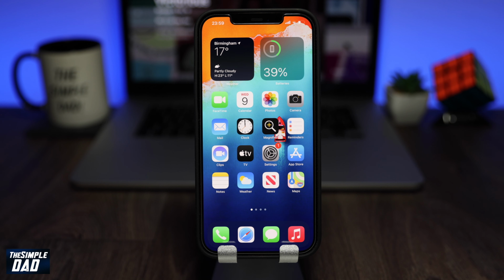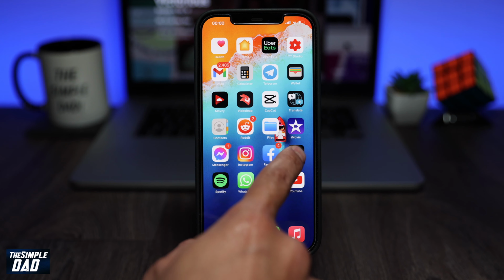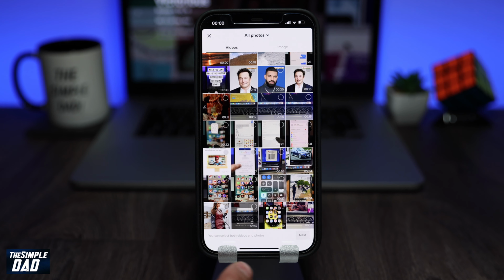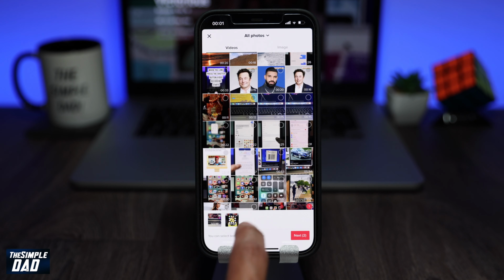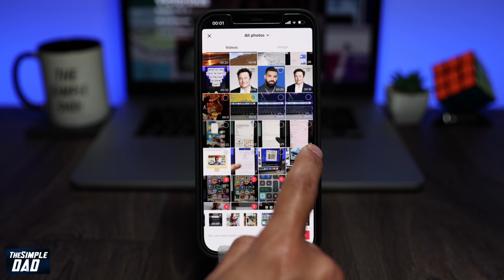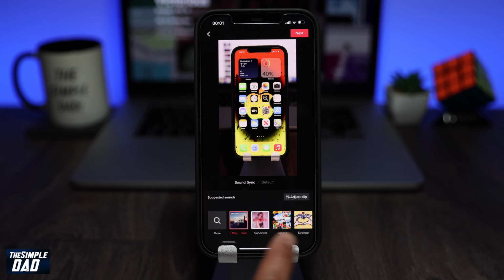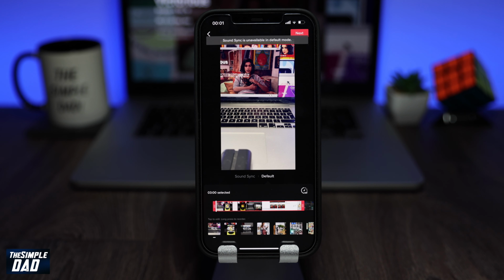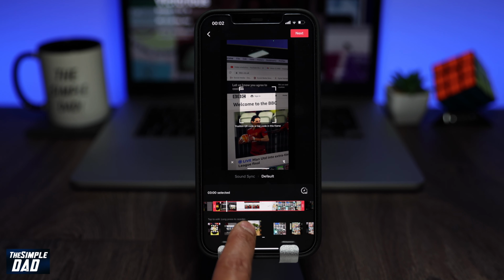How to Upload a 3 Minute Video on Tiktok NEW UPDATE 2021